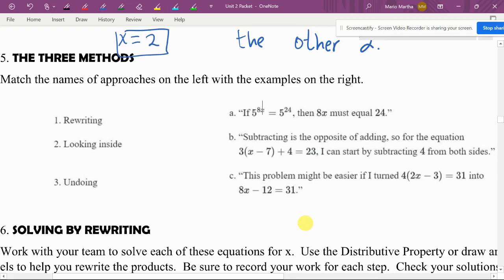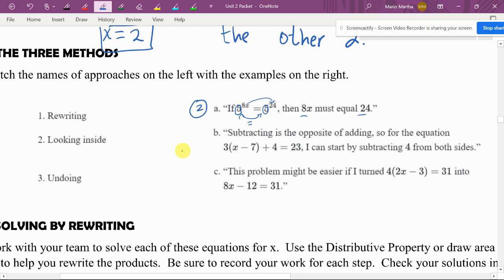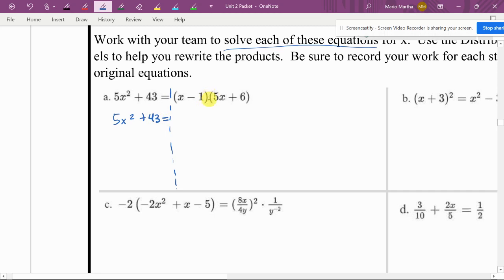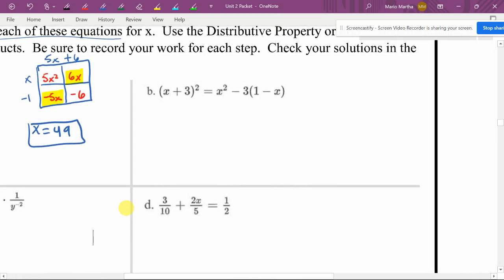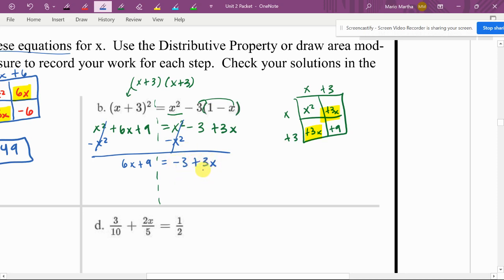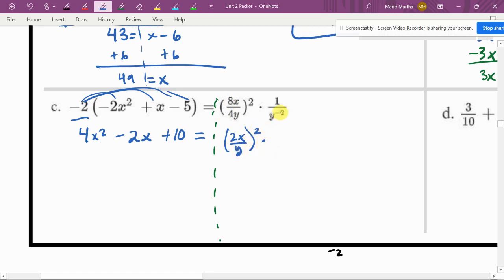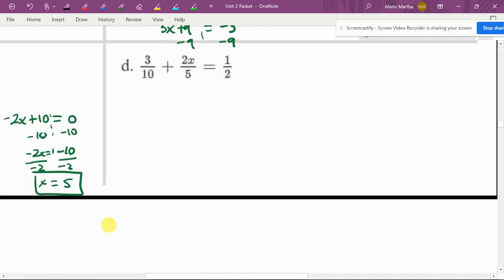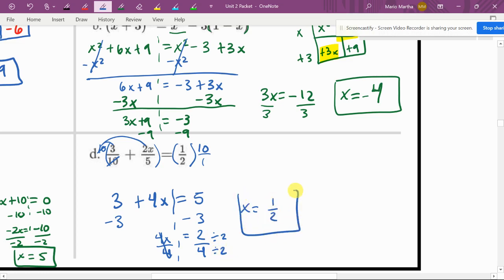24b - 2.1.2 Part 2